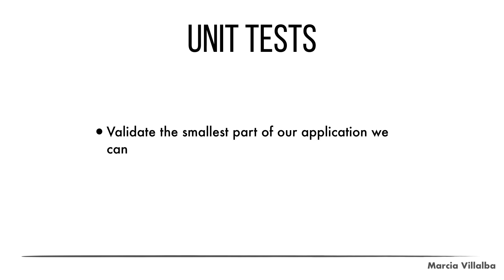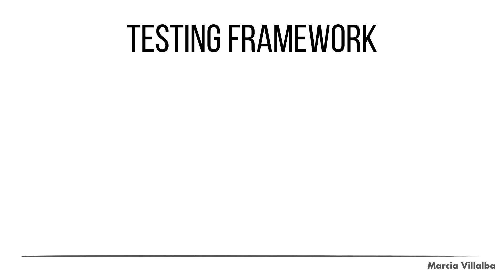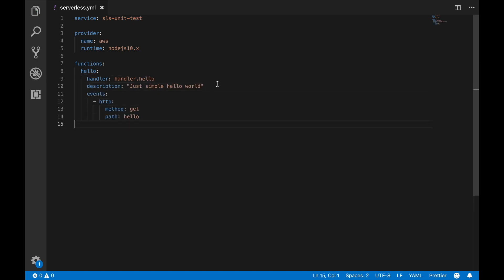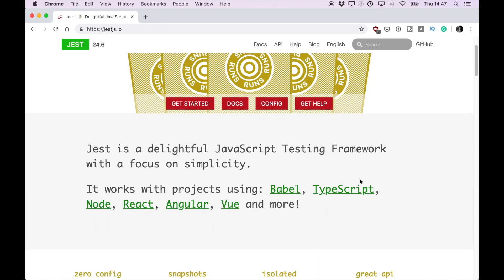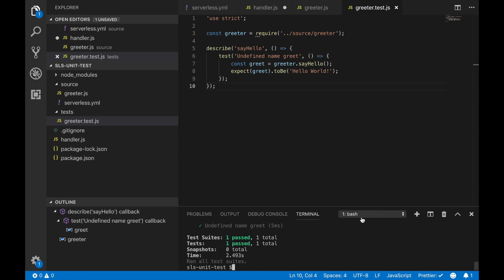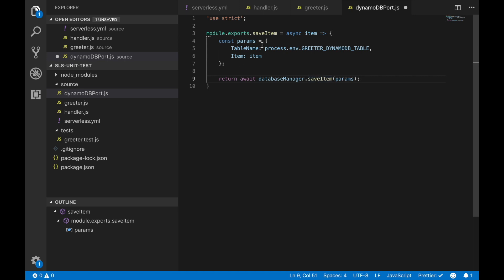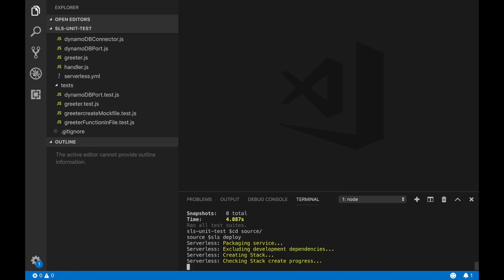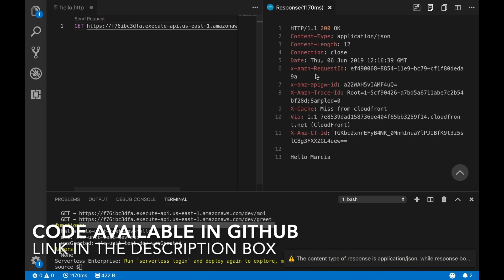Writing unit tests in serverless applications | Hunting for errors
How to write unit tests in serverless applications using Jest

This is the second video in the series Hunting for Errors. In the first video we introduced the series and what is testing serverless application. In this video we go into an example of how to write unit tests for serverless applications.